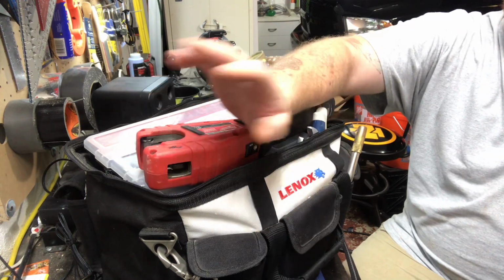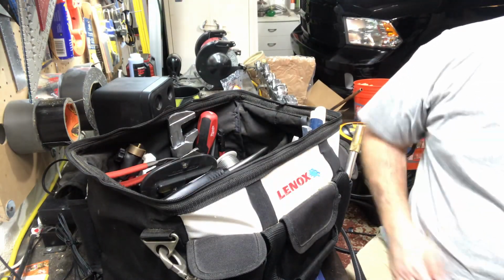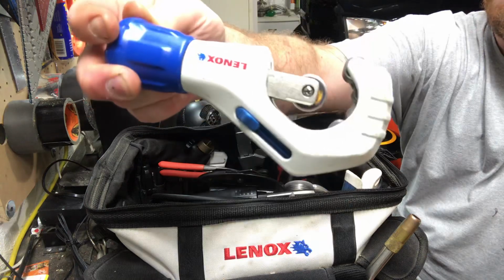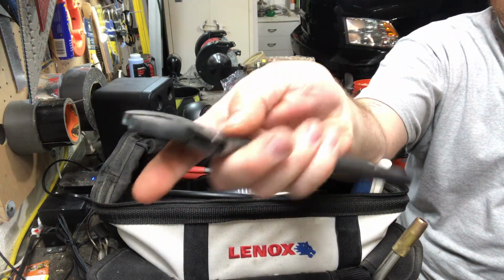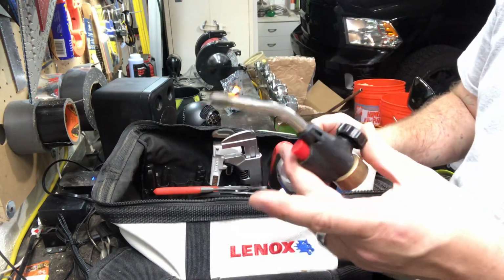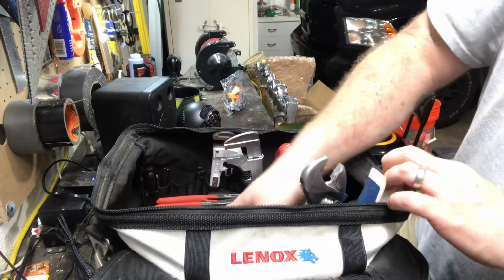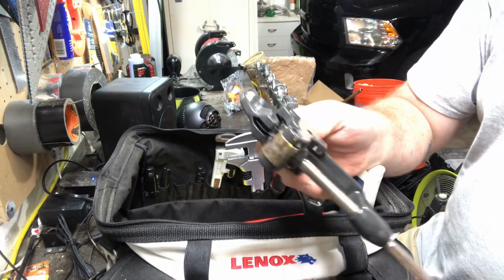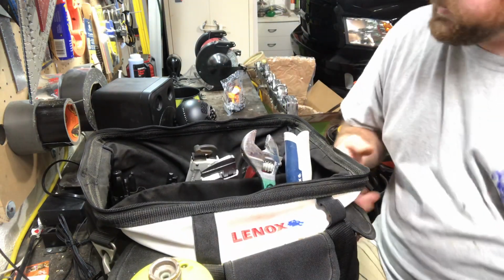The Most Essential Tools For Your Plumbing Tool Bag!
Just me going over what tools are most essential for me to have in my tool bag as a maintenance technician. thanks for watching! please like, comment, share and Subscribe and ring that Bell! thanks for joining Me!